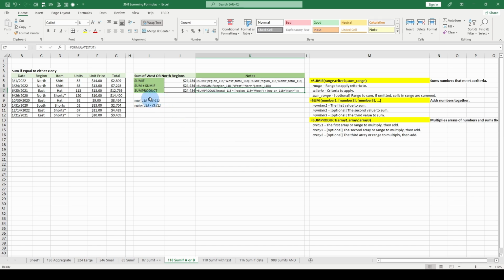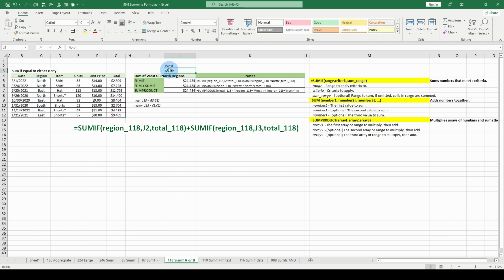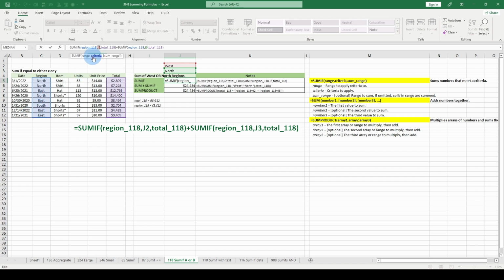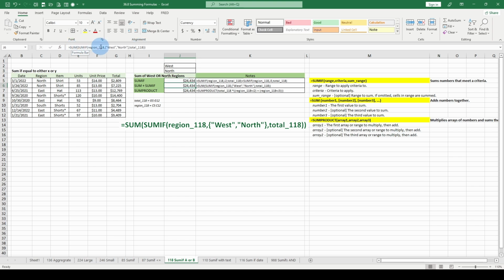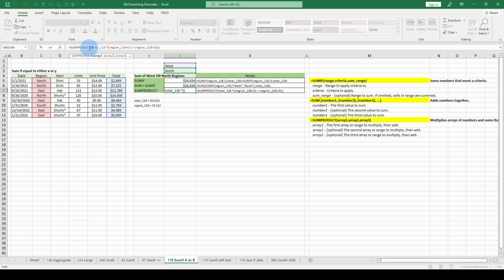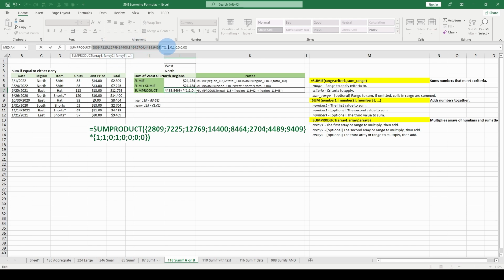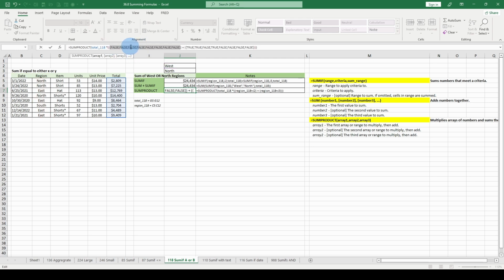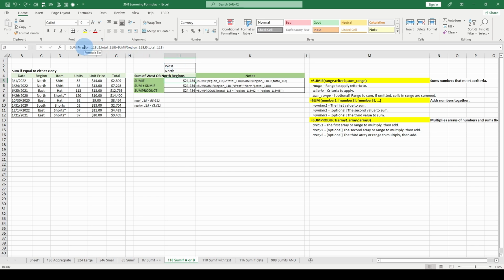How to Sum Multiple Conditions in Excel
Want to sum values across multiple criteria without breaking your spreadsheet? Learn how to master SUMIF and SUMPRODUCT for clean, powerful data analysis.

This Excel course teaches you advanced techniques using the SUMIF and SUMPRODUCT functions.

In the first formula, =SUMIF(region_118,J2,total_118)+SUMIF(region_118,J3,total_118), it adds up values from the "total_118" column based on matching criteria in the "region_118" column. The criteria are "J2" and "J3", representing specific regions.

The second formula, =SUM(SUMIF(region_118,{"West","North"},total_118)), calculates total sales for Region 118 from the West and North regions.

The last formula, =SUMPRODUCT({2809;7225;0;14400;0;0;0;0}), calculates the sum of specific numbers in the given array, resulting in a single value. These techniques are useful for advanced data analysis and summarization in Excel.